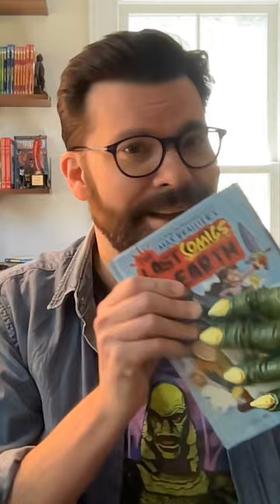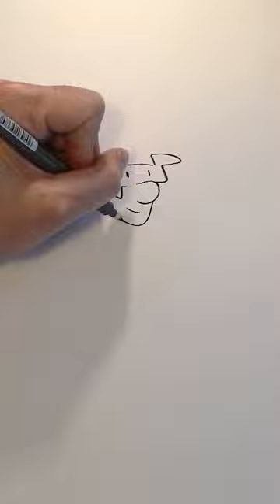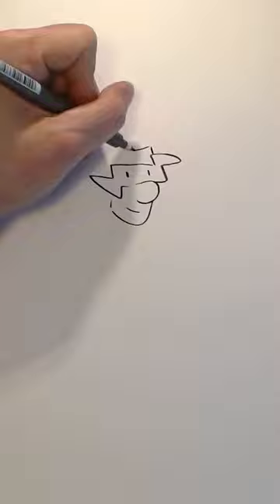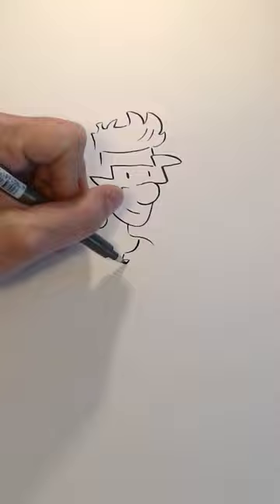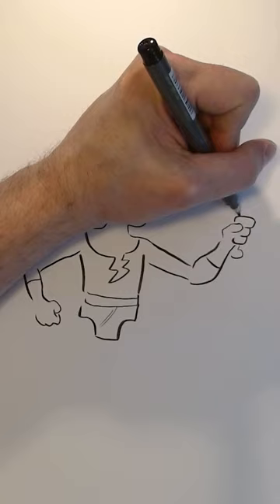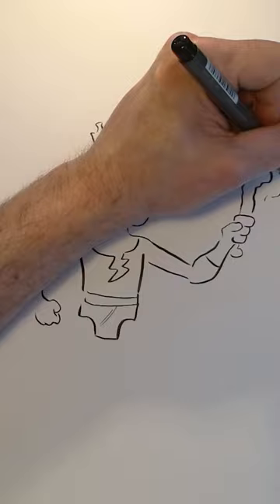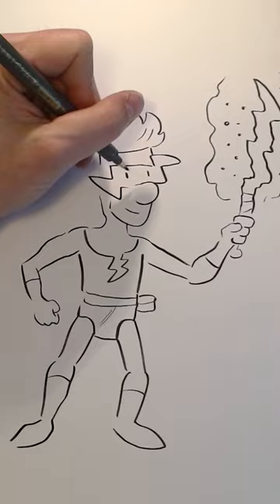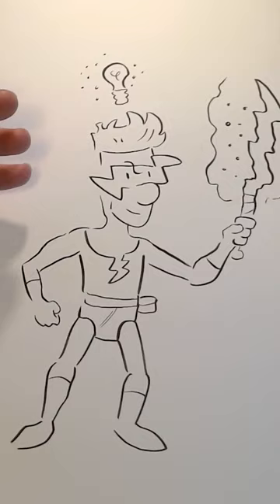Draw Jack Sullivan | The Last Comics on Earth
Learn how to draw Jack Sullivan with The Last Comics on Earth illustrator Jay Cooper!

The Last Kids on Earth follows 13-year-old Jack Sullivan and his band of middle schoolers who live in a decked-out tree house, play video games, and battle zombies in the aftermath of the monster apocalypse. It’s a hilarious adventure filled with crazy gadgets and a lifetime supply of action.

The apocalypse is here - The Book One Special is on Netflix now!